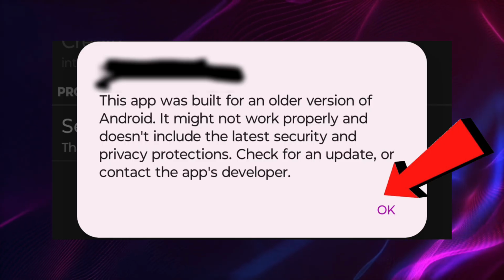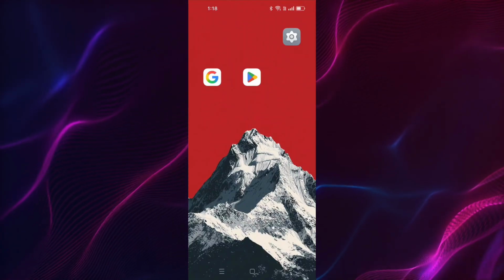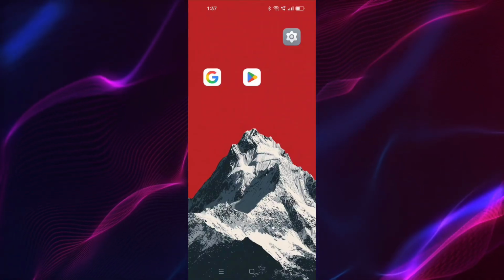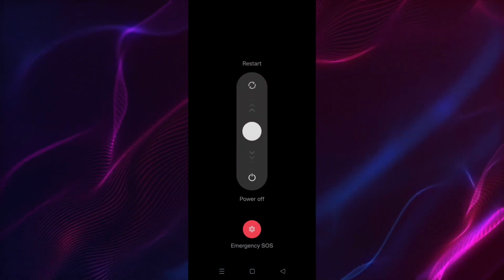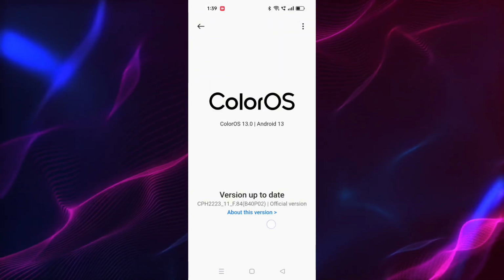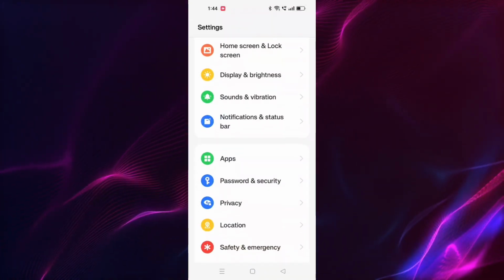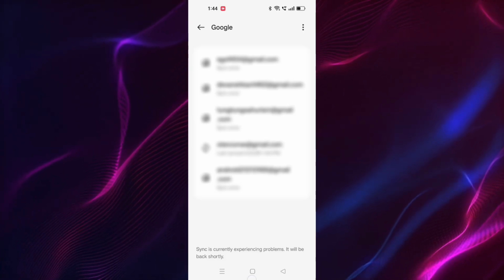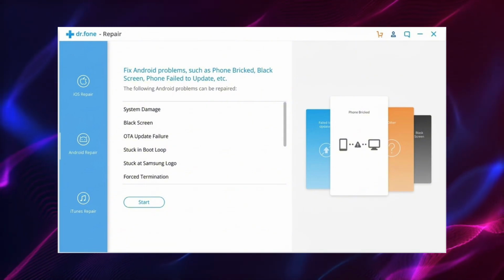Fix This App Was Built for an Older Version of Android Error! | 100% Working | Android Data Recovery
If you’re tired of installation errors blocking your favorite apps, this video is exactly what you need. Watch till the end to discover hidden tricks to solve this app was built for an older version of Android error that most users don’t know!

Timestamps:

0:00 Intro
0:30 Sol 1 - Restart Your Device
0:53 Sol 2 - Clear Google Play Store Cache
1:28 Sol 3 - Check for System Software Update
1:52 Sol 4 - Remove Your Google Account and Add it
2:33 Sol 5 - Use Android Repair Tool